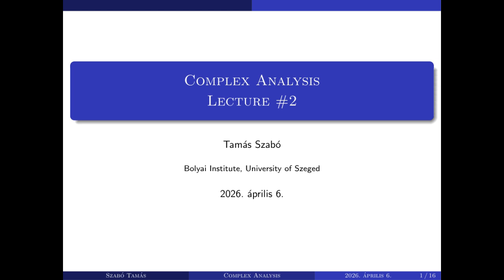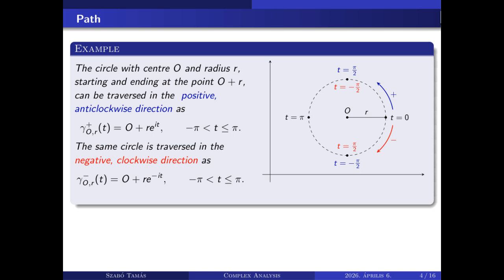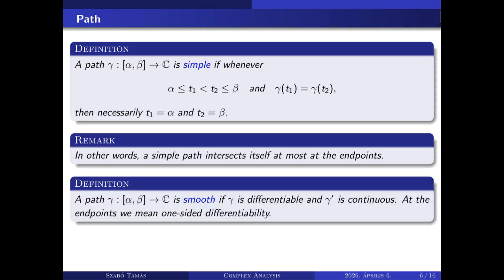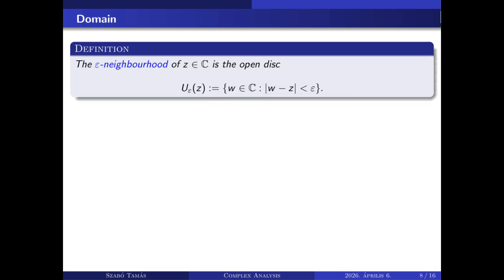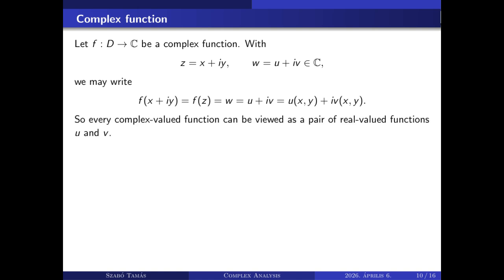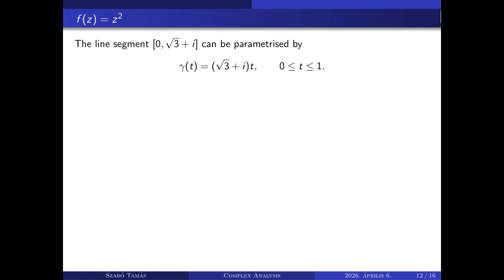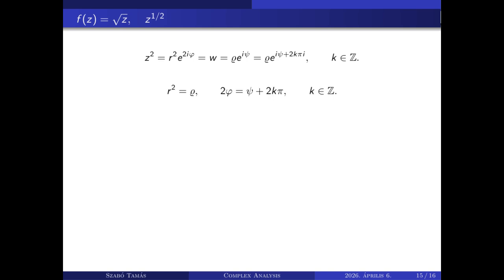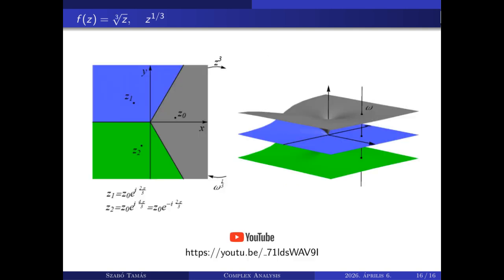Lecture on Complex Analysis #02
A  {\color{blue} path} is a continuous function $ \gamma = \gamma(t):[\alpha,\beta]\subset \mathbb{R} \mapsto \mathbb{C} $, (i.e. $ [\alpha,\beta] $ is a real interval).Let $f: D\mapsto \mathbb{C}  $ be a complex function. With the notations
 \[z=x+iy,\  w=u+iv\ \in \mathbb{C}\]
 we have
  \[f(x+iy)=f(z)=w=u+iv=u(x,y)+iv(x,y)\, .\]